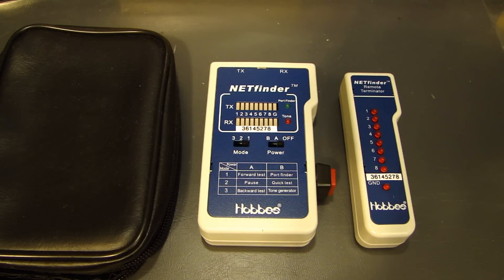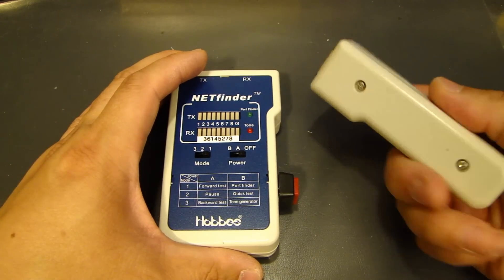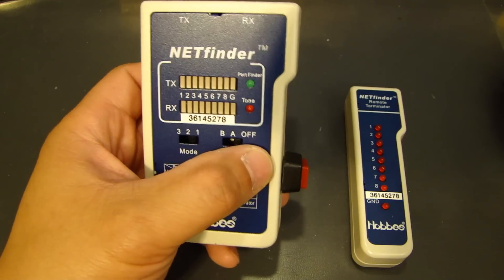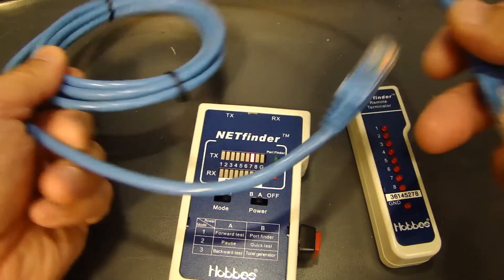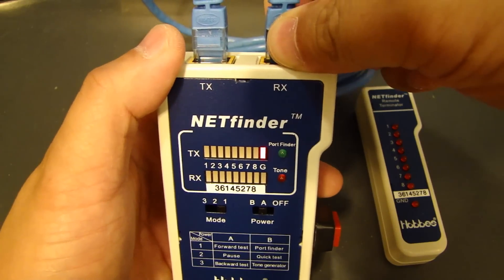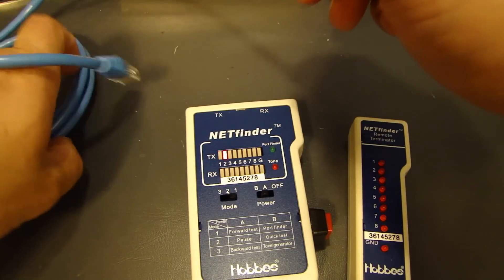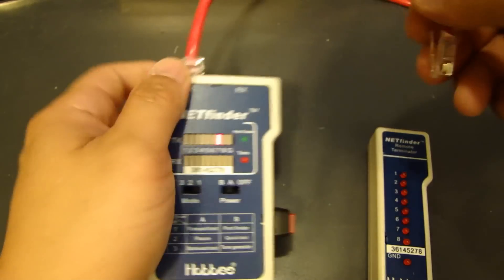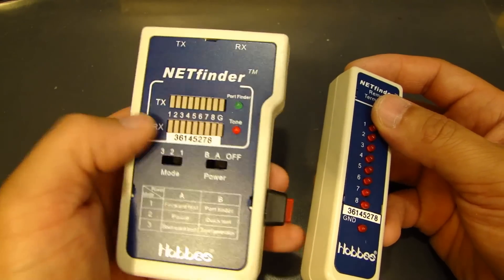How to Test Your Ethernet Cable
CABLE & CONNECTOR

TOOLS
Network Tool Kit – Wire stripper, RJ45 crimper, Tester

Network Cable Tester (if you want a better tester)

24-Pack CAT6 3 Feet Patch Cable